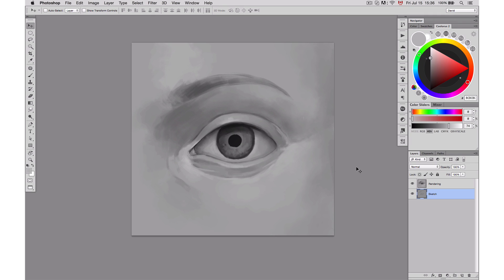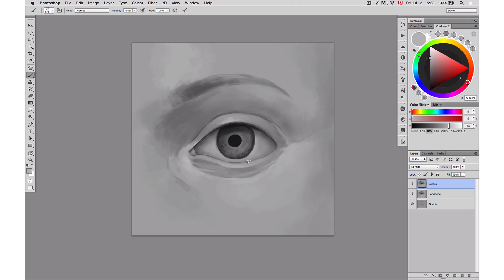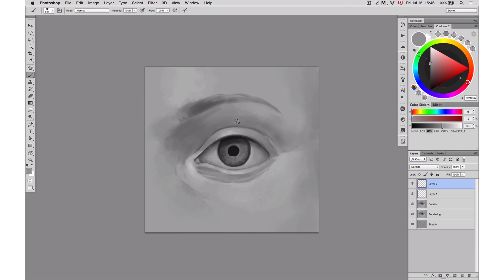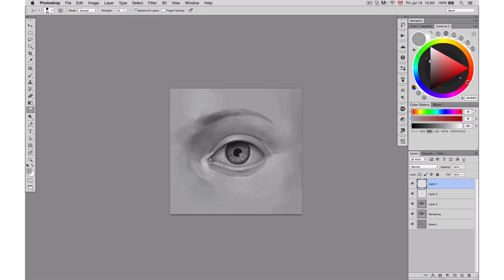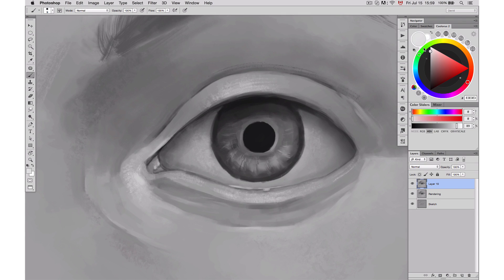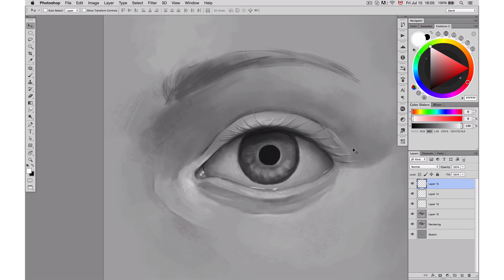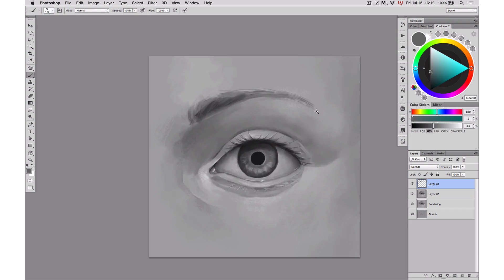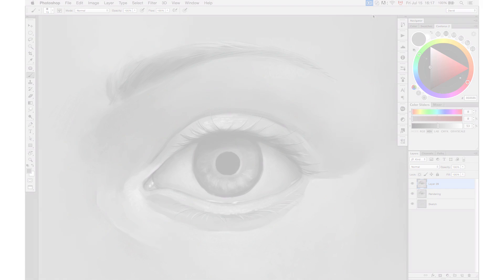How to Paint Realistic Eyes: The Ultimate Guide [3/4]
How to Paint Realistic Eyes in Photoshop (or any other Digital Painting Software)

With the rendering in place, we can get to the really fun bit: painting eye details!

In class 3/4, David Belliveau walks you through his EXACT process for painting beautiful, eye-catching (excuse the pun!) details for his rendered eyes.

Check out these other videos from Paintable from our series on painting realistic eyes for digital portraits: